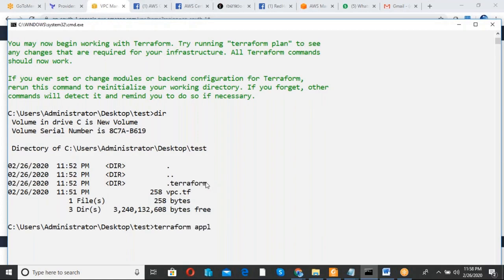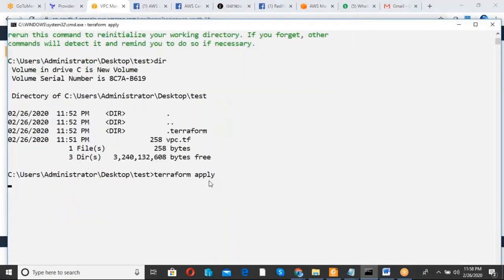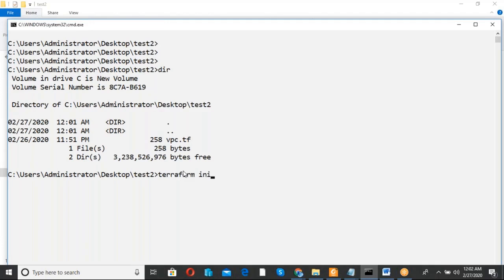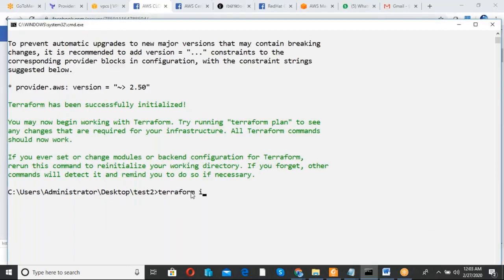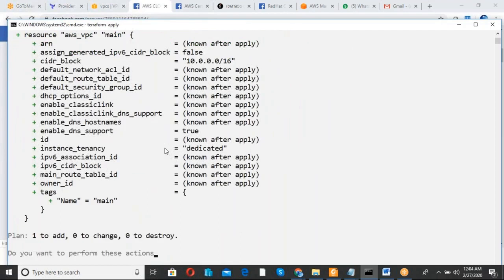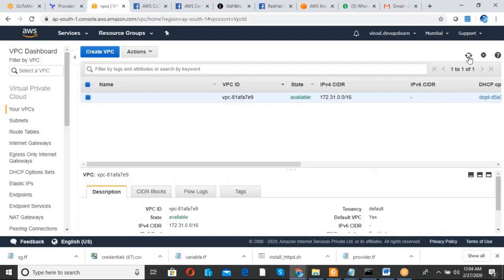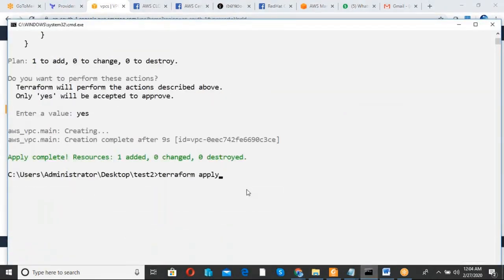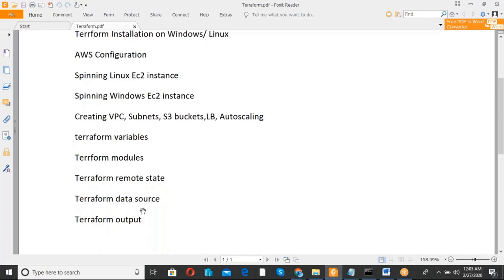DevOps Tutorials | What is Terraform | Terraform basics for AWS Beginners | Terraform installation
In this  "what is Terraform" video, you will learn what Terraform is, its use cases, how it works and all the basics of it.